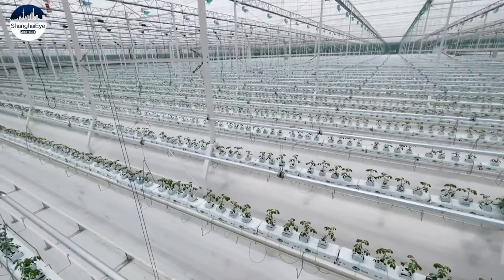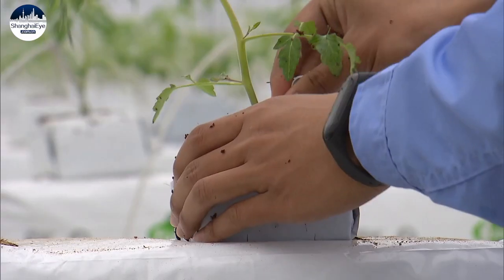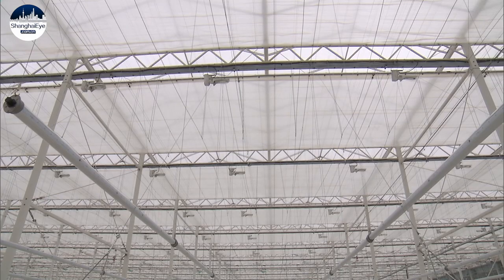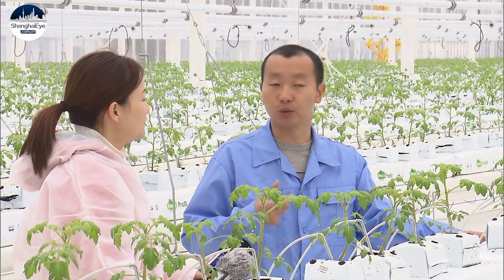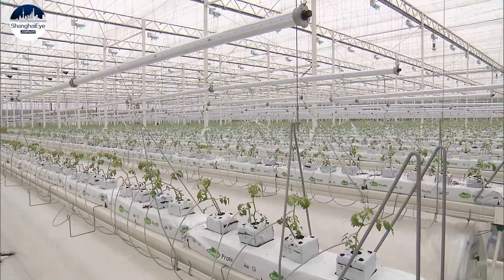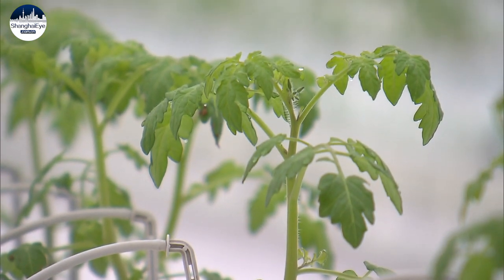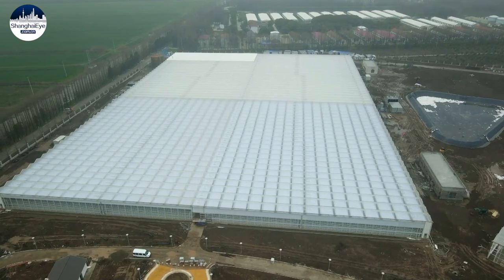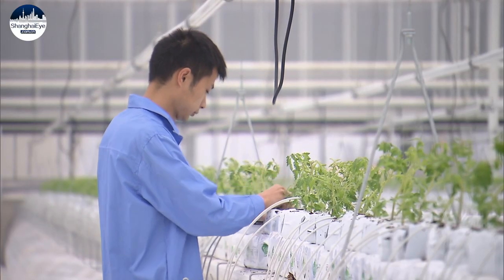Explore China's most intelligent greenhouse in Shanghai's Chongming Island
Greenhouses covering 55 hectares have been equipped with smart devices to adjust light, heat and moisture levels in order to increase plant yields. There are 5 of these greenhouses at Chongming’s agriculture industrial park, each covering about 35,000 square meters. The park will open in May, when the first crops will be ready for harvest and sold on the market.